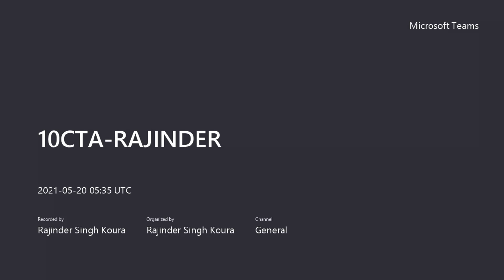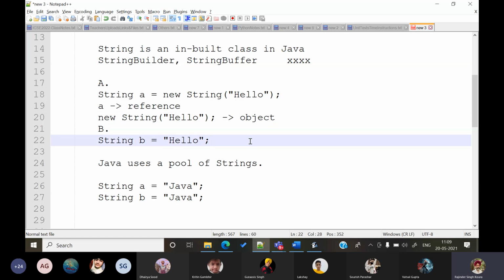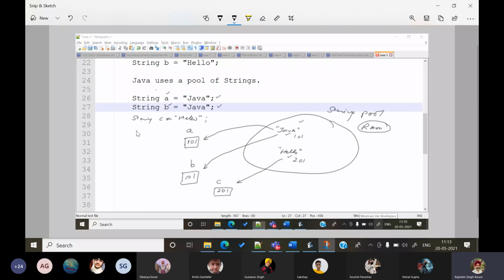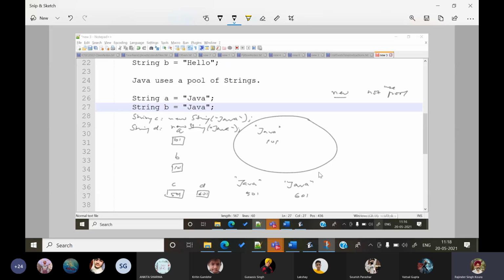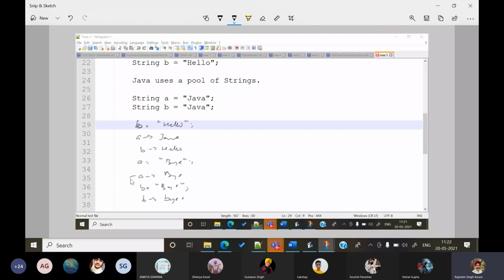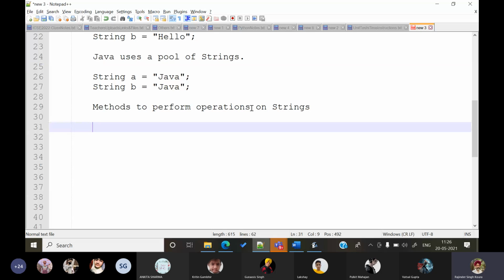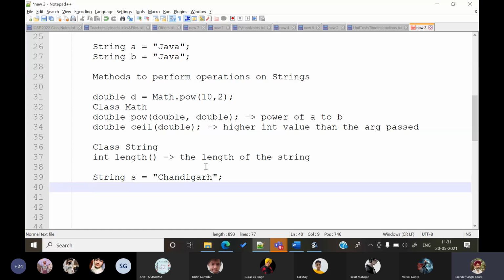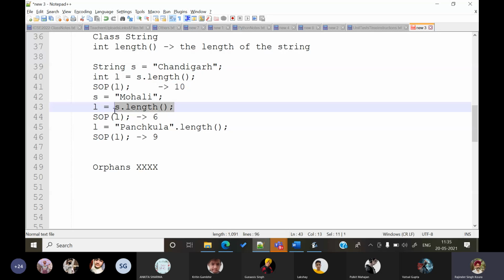CTA08 String Introduction 20.05.2021